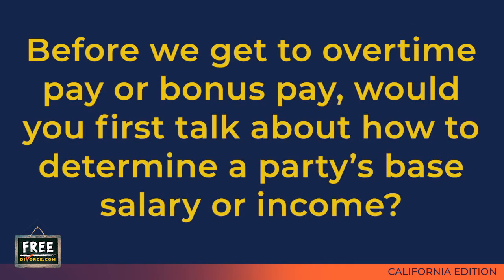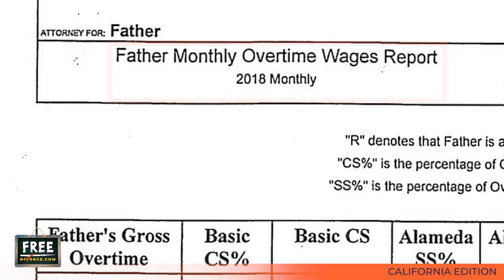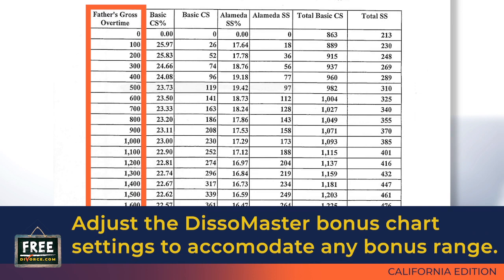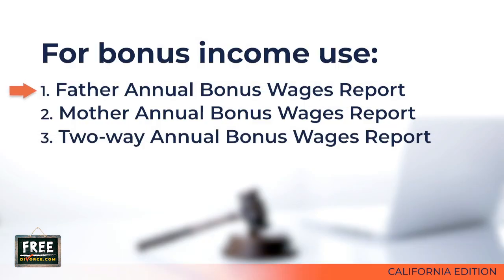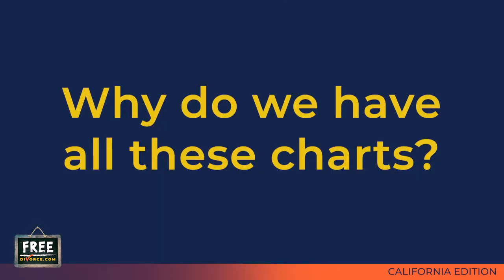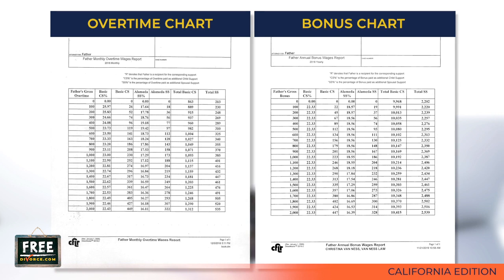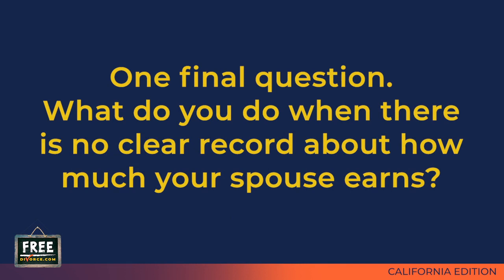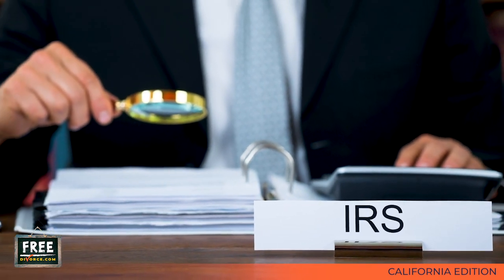HOW TO USE DISSOMASTER BONUS CHART FOR ALIMONY (SPOUSAL SUPPORT) IN CALIF. - VIDEO #34 (2021)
Fourth video in seven part series explaining alimony (spousal support) laws in California.  This video shows how to  use the bonus and overtime charts that are part of the Dissomaster software program.

If one party earns overtime pay or commission income, you can use charts that the DissoMaster program provides to figure out how much additional spousal support should be paid based on that income.

If father/husband earns $500 of overtime income in a particular month, the chart indicates he should pay wife (mother) 19.42% of the gross amount of that income or $97 as additional spousal support.  To get these numbers, you should  be looking down the column entitled, “Father’s Gross Overtime” until you get to the $500 figure, then go across to the column entitled, “Alameda SS%” to where it says 19.42%.

The DissoMaster “Father Monthly Overtime Wages Report” can be expanded to go up to any amount of overtime income you want.

There is a different chart for annual bonuses.  Instead of monthly overtime, some people tend to get one or more large bonus payments per year.  For these situations, the DissoMaster program also has a “Father Annual Bonus Wages Report”, and a “Mother Annual Bonus Wages Report”.  The concept is the same as the Overtime chart.  You have a base spousal support number calculated by using both parties’ base monthly income numbers.  If they receive bonus income, then you can look up the percentage of additional spousal support they should pay or should refund, based on that extra income.  So, no matter how much someone earns, they pay a fair amount of spousal support.

You can use the Annual Bonus Wages Report to figure out what percentage of any future stock option income or RSU income should be paid as additional spousal support.

The overtime and bonus charts make it possible to have a fair spousal support order even when one or both parties have a job where it is difficult or impossible to predict how much they will actually earn in the future.  So long as you can start with a base salary or income number, an amount that both parties feel comfortable they will earn at least that much, then you can use the overtime charts and bonus charts to capture a fair amount of spousal support on any extra income.

Overtime and bonus charts are oftentimes confusing and cumbersome to use, particularly two-way bonus charts.  It can be much easier if you use a flat percentage that will apply to all income a party earns over their base salary.

You do not have to include an overtime or bonus chart as part of your support agreement.  If both parties are comfortable with just a base spousal support number, you can skip the overtime and bonus charts.